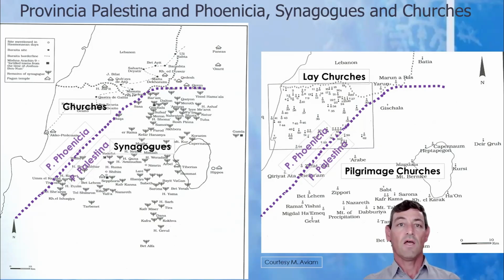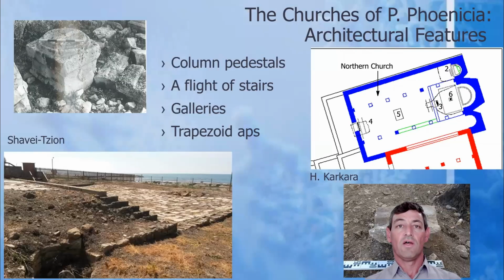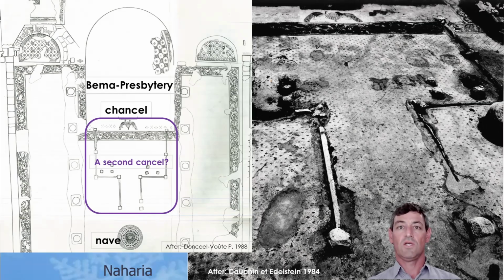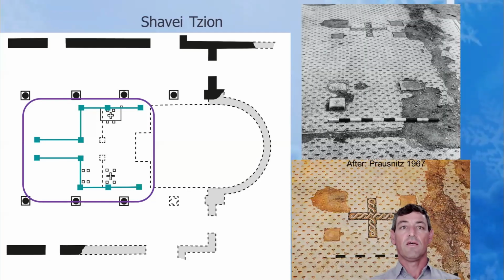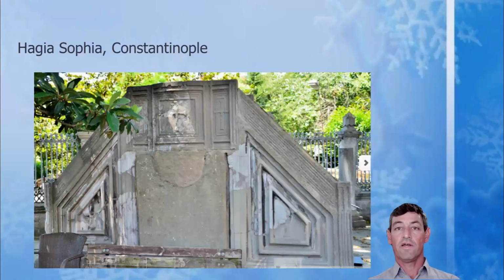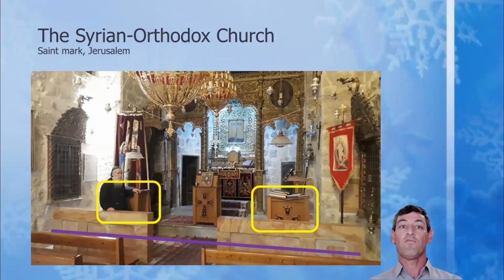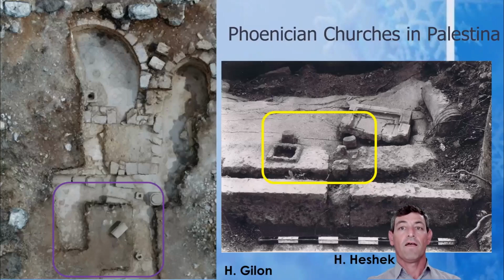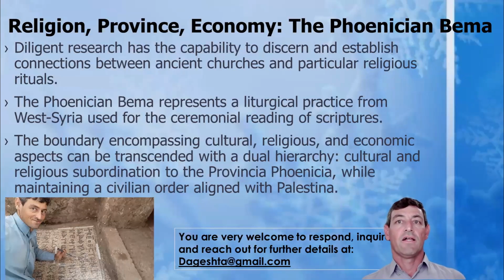Religion and the ancient Church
Here is something longer and more conclusive than the usual: a lecture I gave (online) at the SBL 2023 convention. what makes ancient churches special?
The relations between populations in the Late Antique Levant can be examined through various cultural facets. When we come to differentiate between these populations, religion and cult are major distinctions. In this paper we will present finds from churches in Provincia Phoenicia which reflect the socio-economic relations between Christians and Jewish populations across Phoenicia and Palestina.
The cultural-religious-economical border between western and eastern Galilee has been demonstrated before: Christian village churches in the west, Synagogues in eastern Galilee. This division follows the border between Provincia Phoenicia and Provincia Palestina. Recent research that was conducted on the churches of Phoenicia with the aim of characterizing their regional affinities, showed that although the border was clear-cut, there were local cultural changes — evident by specific features in churches.
The community's wealth invested in the churches makes them a primary source of evidence to socio-economic relations: the richly decorated mosaics, architecture, and furnishing, all housed in a predominant building.
Basilical Churches are mostly considered to be rather uniform, with minor regional verities. But a thorough examination of formerly excavated churches in the western Galilee, and excavations of a few more, showed some specific architectural features in Phoenician churches: Flight of stairs ascending from the atrium to the narthex, galleries in the hall, the use of pedestals, and some typical architectural decorations.
The most prominent feature in the churches in western Galilee, which is found across Phoenicia, is the Phoenician Bema. This is an extension of the bema into the nave, encompassing lecterns that bring the reader closer to the laymen. The Phoenician Bema appears in the 6th C. CE, either as an addition to an existing church, or as an original feature in a newly built church. A comparable arrangement is known as the Syrian Bema in northern Syria from the 4th C. CE, and as the Ambo from the late 6th C. CE in Palestina and Arabia.
Two lecterns in front of the bema are attested also in late antique liturgical texts of the West-Syrian Diaphasic Church (dubbed qestromo). This tradition is kept today by the heir to the West-Syrian Church, the Syrian Orthodox Church. This linkage, between physical finds and church liturgy, is very rare in research.
Surprisingly, the Phoenician Bema is also found in churches in the regions of Tefen and Beth HaKerem, which belongs to Palestina. According to inscriptions, these Churches were using the era of Palestina. This means that the region was inhabited by Christians from Phoenicia, who penetrated the Jewish sphere of Palestina's Galilee, practiced Phoenician rite, and accepted the civilian rule of Palestina.
The cultural-religious-economical border was breached as an unpopulated region was inhabited; the newcomers kept their cultural-religious connection while accepting the local civilian order.